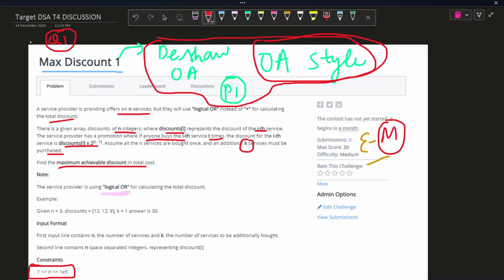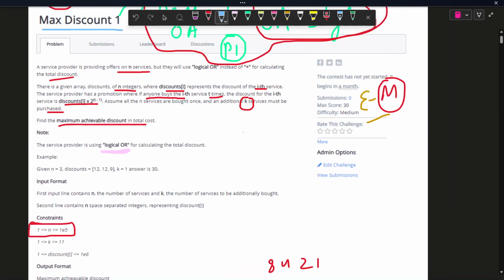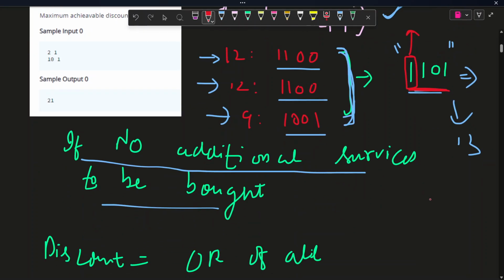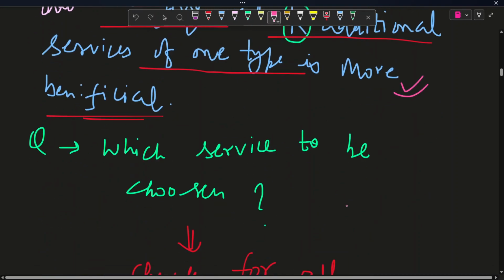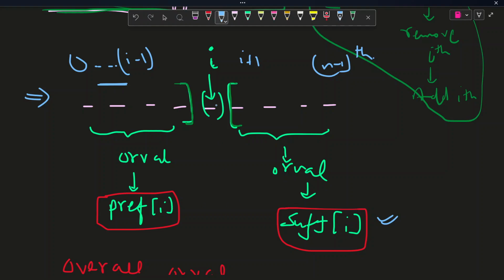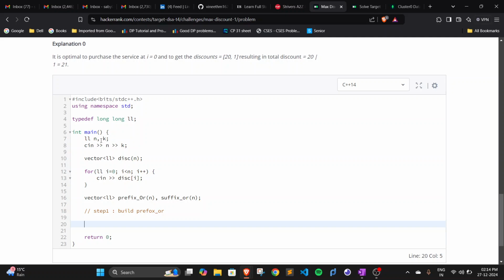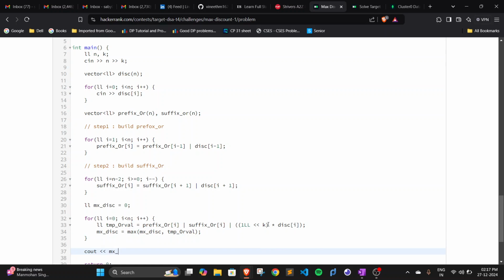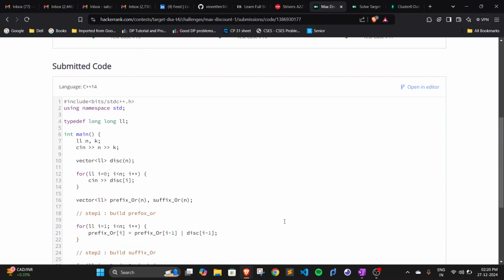Target DSA T4 | Problem - 1 Max Discount I